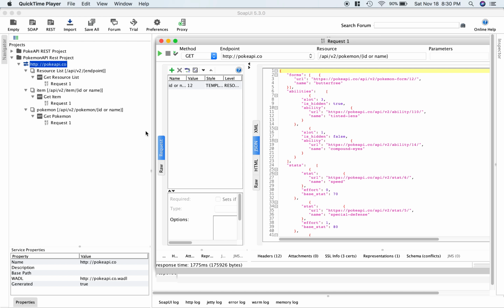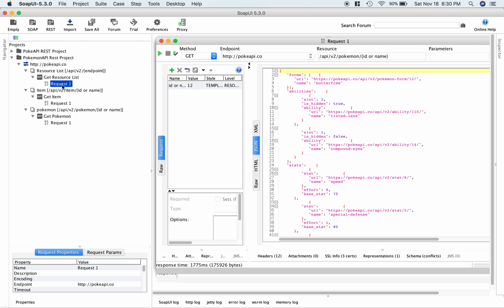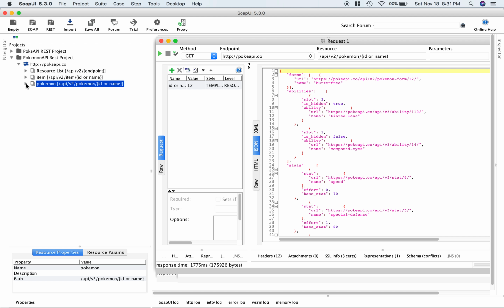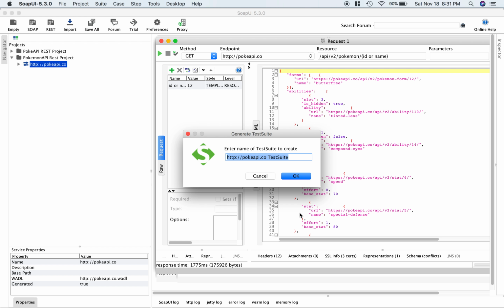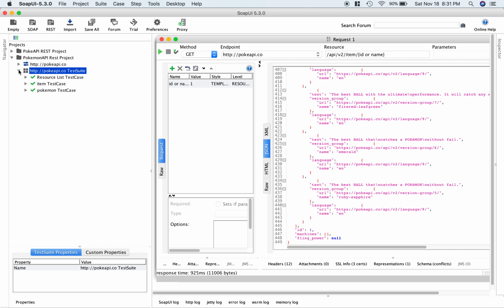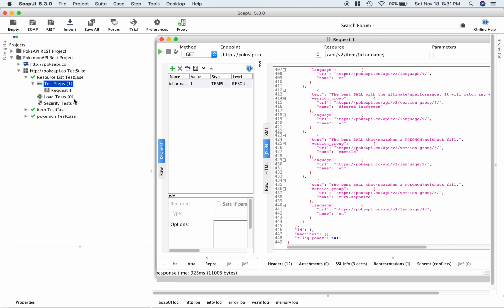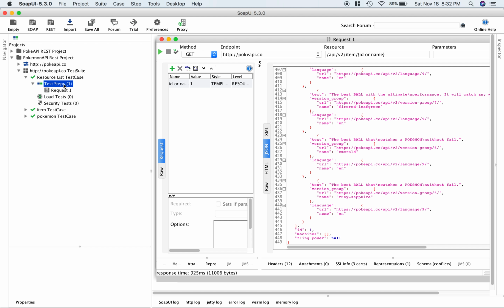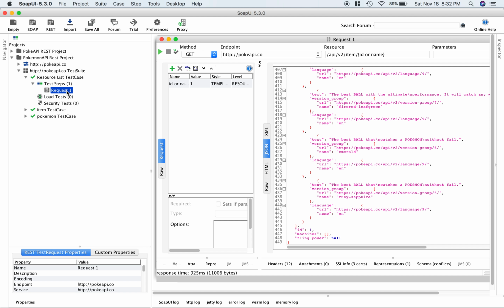Testing REST API with SoapUI OpenSource - Part 5 - Test Suite - Mac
Learn how to use the SoapUI OpenSource tool for the Mac. This video covers creating a Test Suite and Test Steps. Automate your  SOAP or REST request tests.